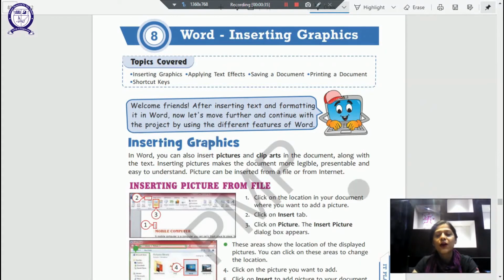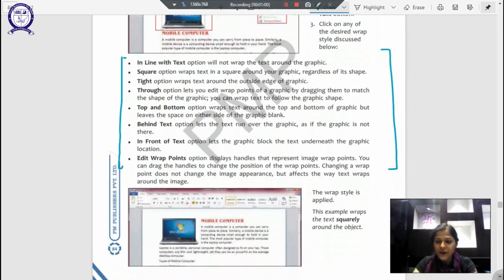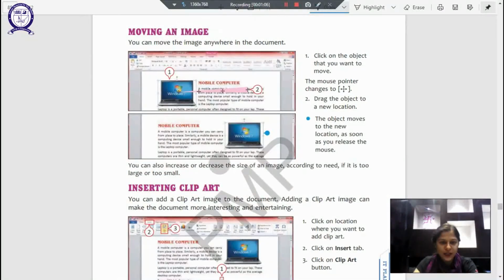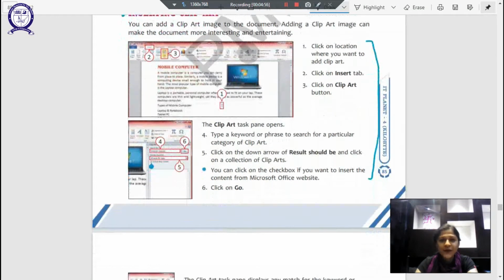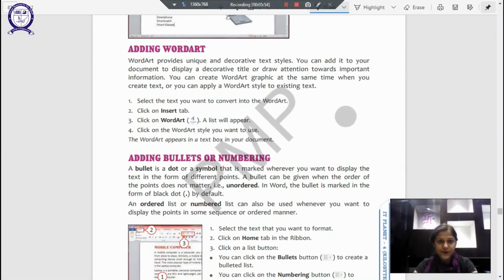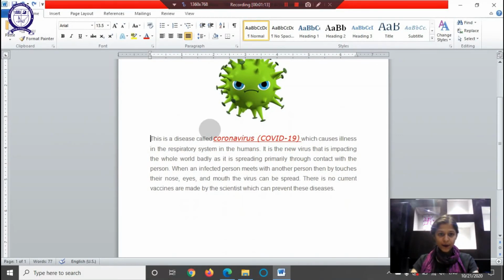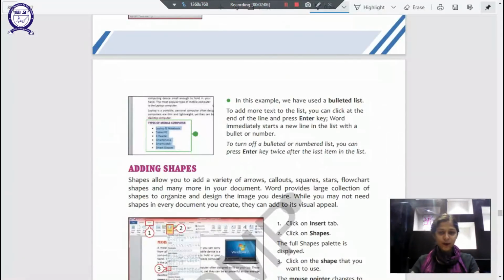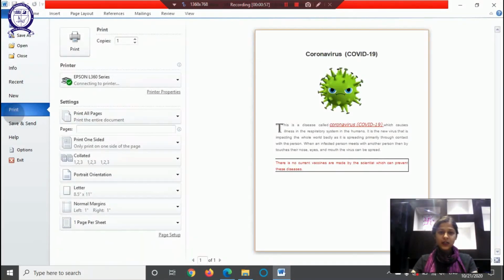Class-4 || Computers || Ch-8 || Inserting Graphics